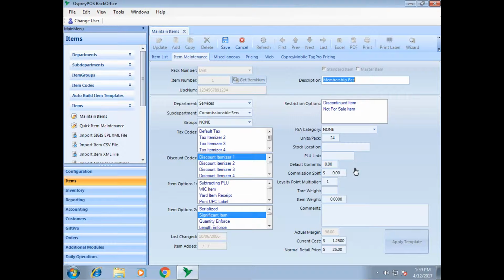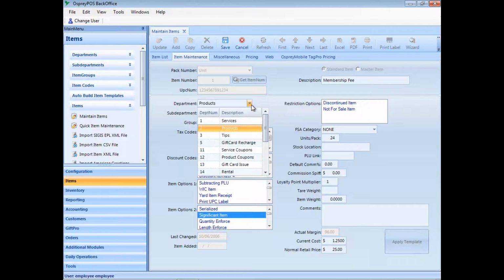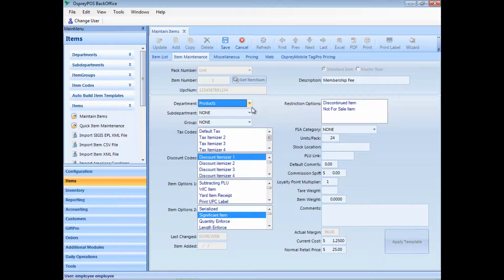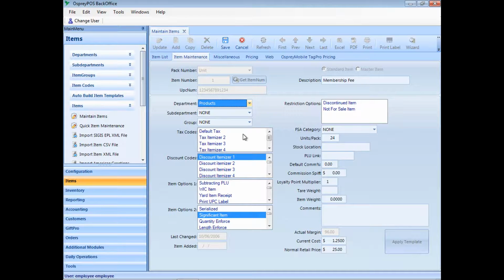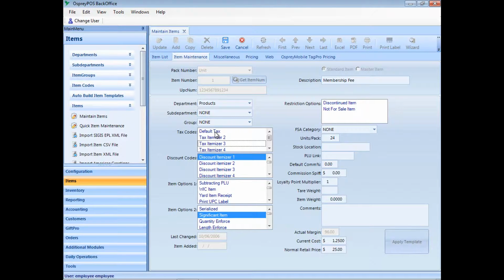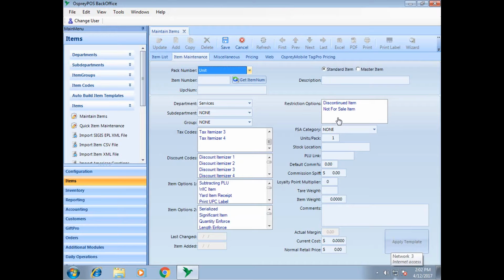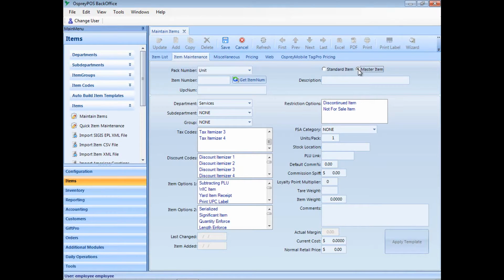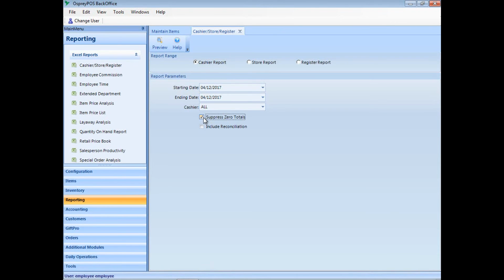General Operating Conventions In OspreyPOS / OspreyHost